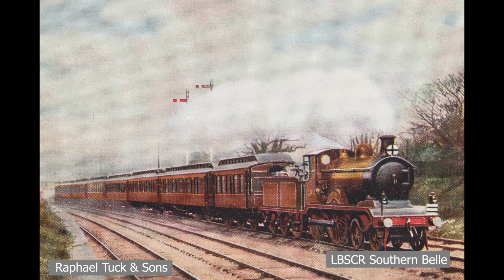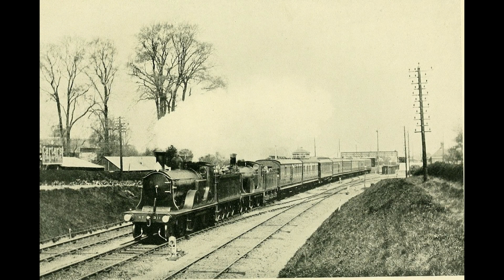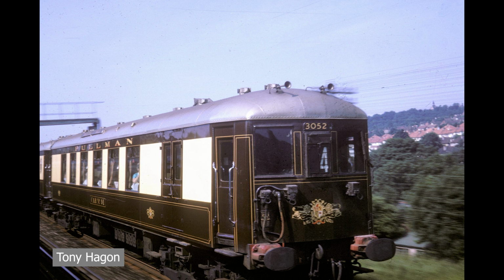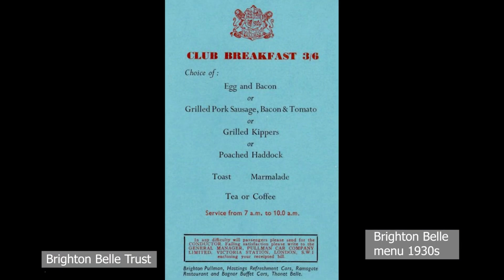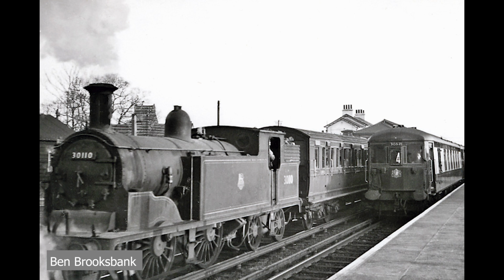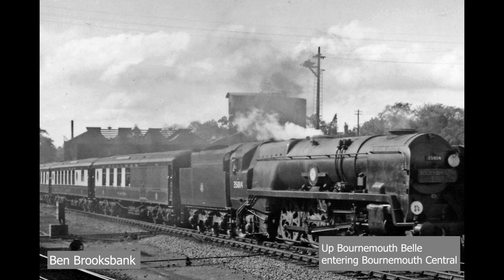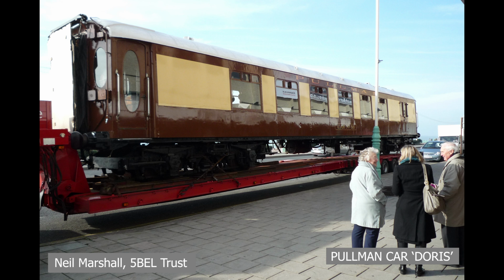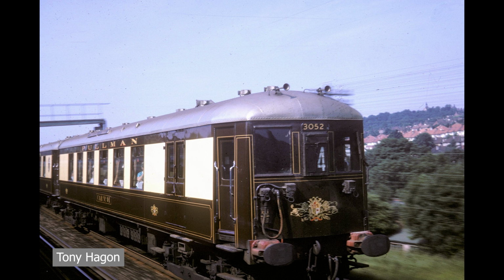The history of the Brighton Belle. The Electric Pullman train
Today we go into the development and the problems faced while using Southern Railway's Brighton Belle and into the British Rail eras

sources for information
KeyModelworld
Trains.com
Popular mechanics
5bel trust
wikimedia for photos